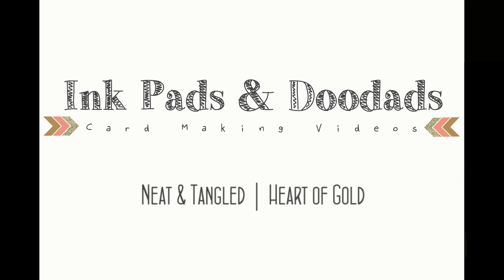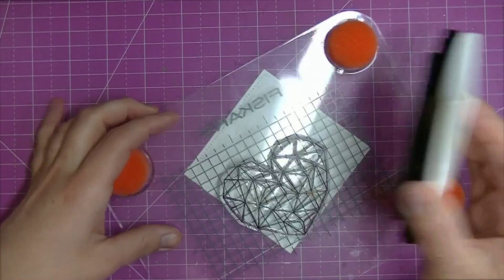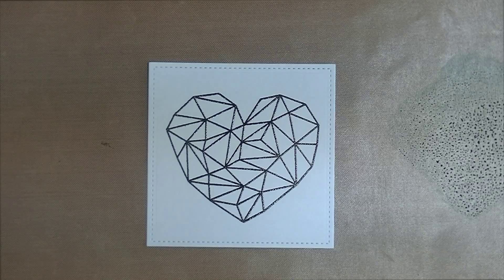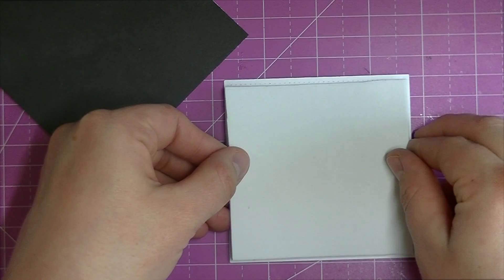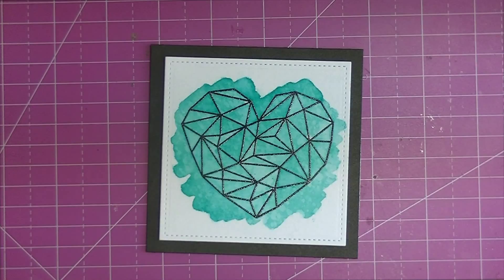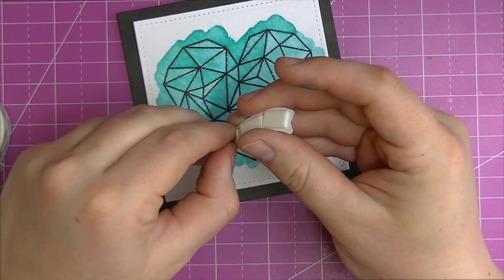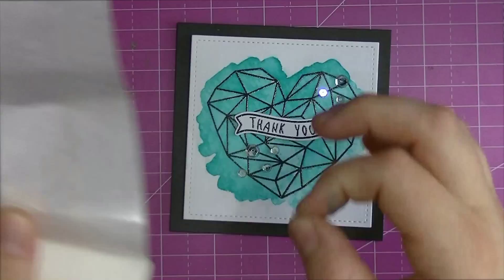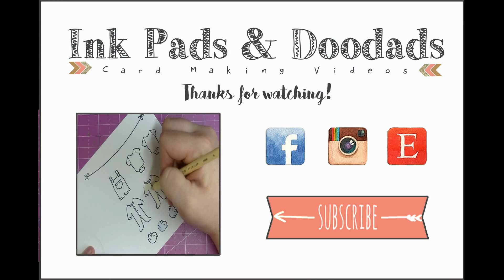Neat & Tangled | Heart of Gold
Today I have a card with a very simple design using the emboss resist technique.

   ♥ I N S T A G R A M: @inkpadsdoodads

Supplies Used:
- Neat & Tangle Heart of Gold stamp set
- Hero Arts Flowers stamp & die set
- Lawn Fawn stitched square die set
- Black & White Cardstock
- Peacock Feathers Distress Ink
- 4mm & 6mm Sparkling Clear Pretty Pink Posh Sequins
- #9 Ranger Brush
- Bling Zots Glue Dots
- 3M Foam Tape